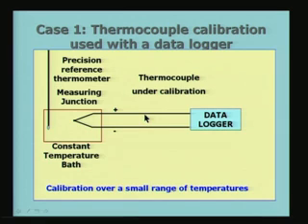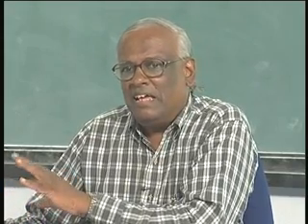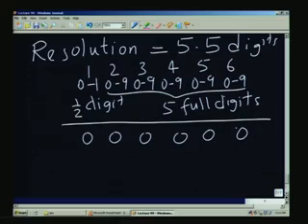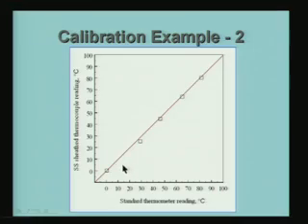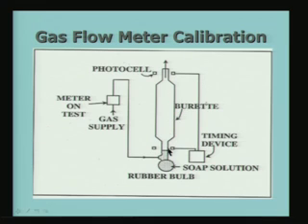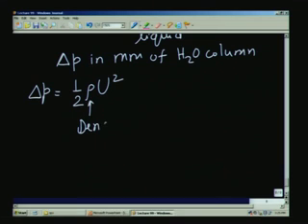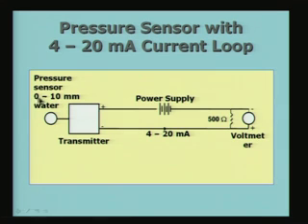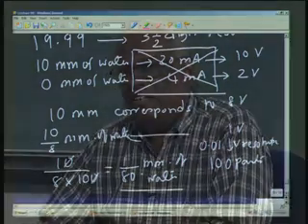Lecture-50-Case Studies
Mechanical Measurements&Metrology